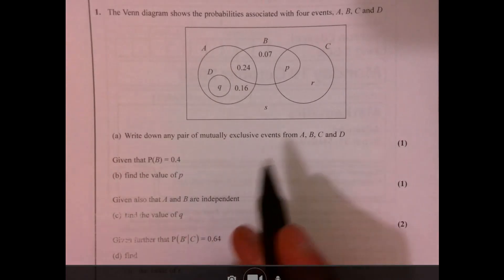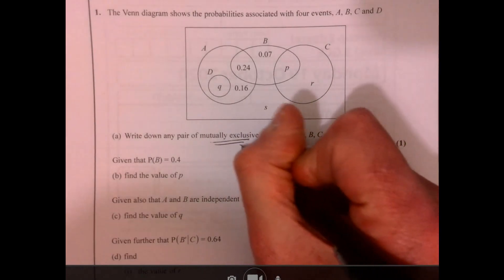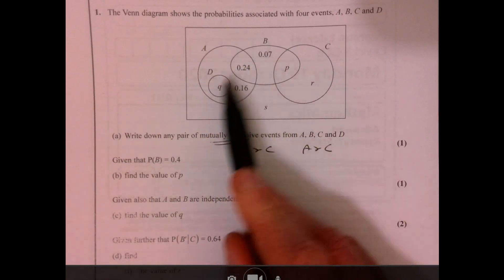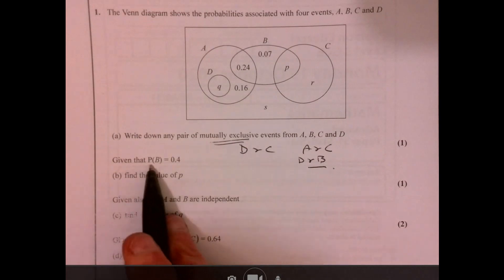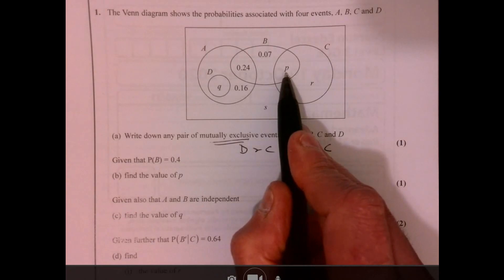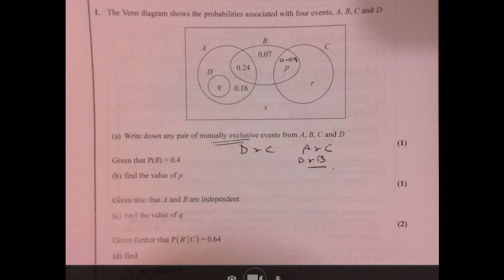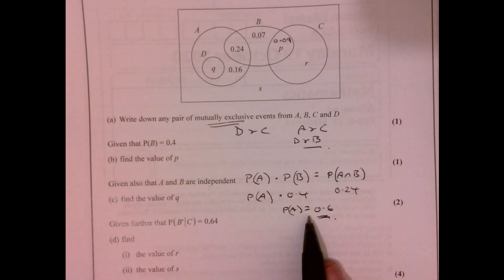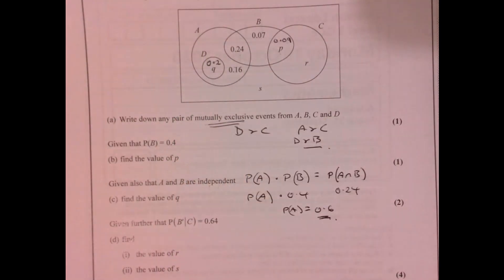Question 1 Edexcel A Level Maths Paper 3 2020 Stats Section